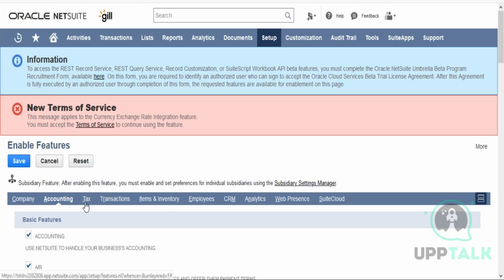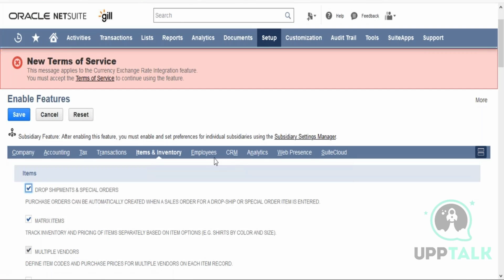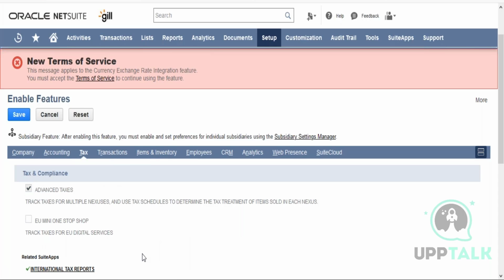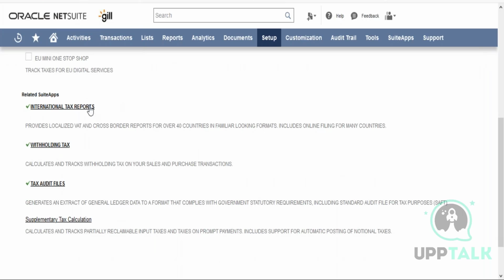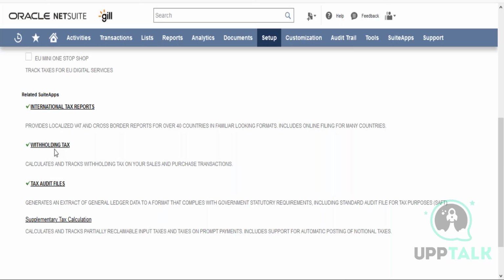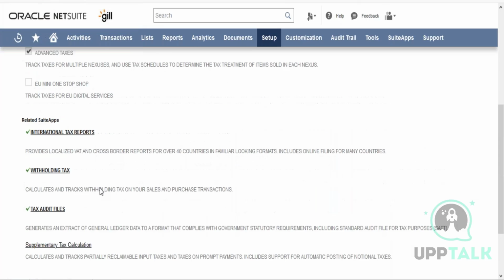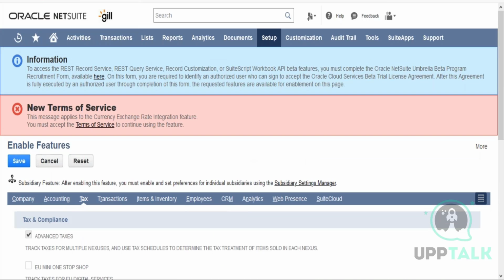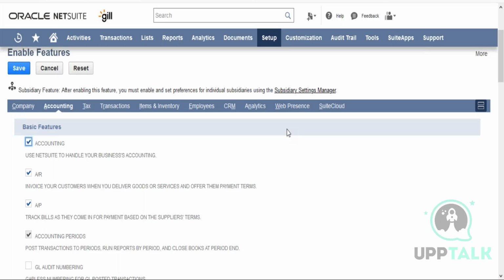NetSuite Functional Taxes | NetSuite Functional Course | NetSuite Functional Training | Upptalk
This is a NetSuite Functional Training Video guides you on Taxes concept of NetSuite. This video is perfect for beginners who want to learn how to use NetSuite. For NetSuite Functional Training you can reach Upptalk.